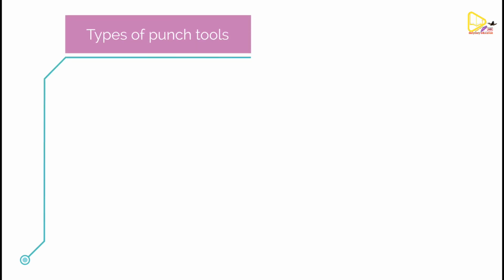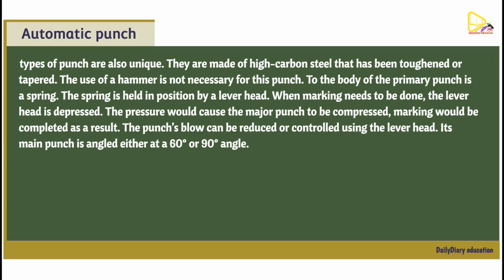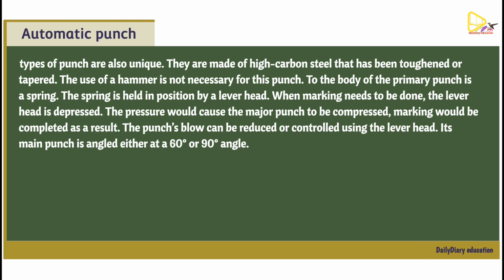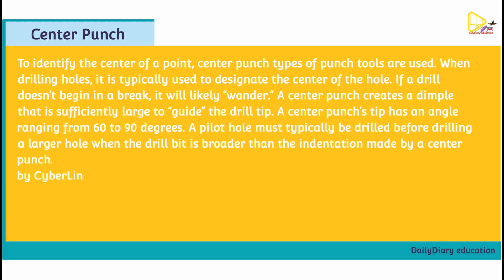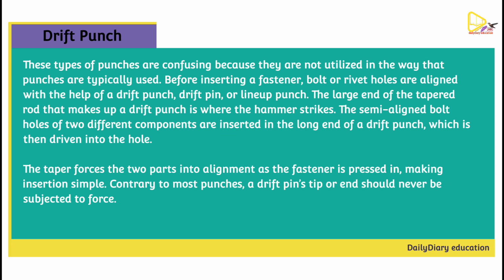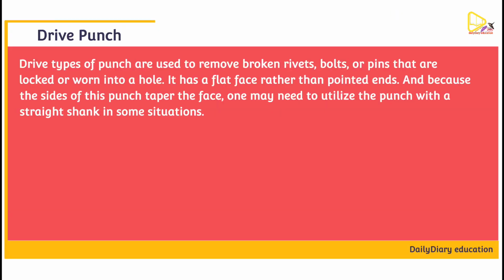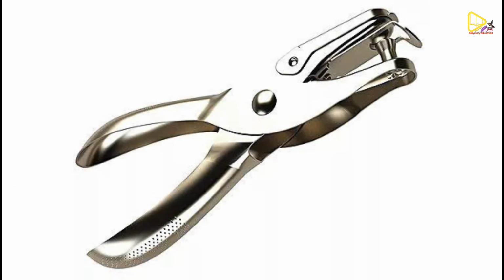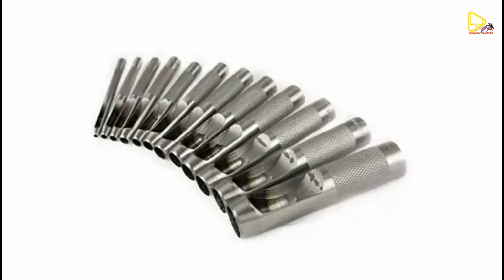| types of punch |part 1|full hd 1080p | dolby atmos® |